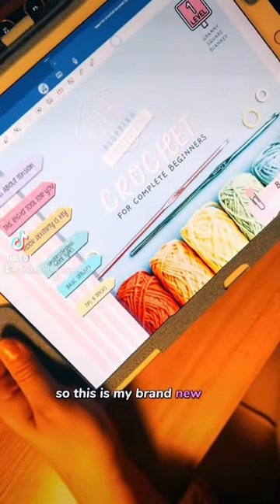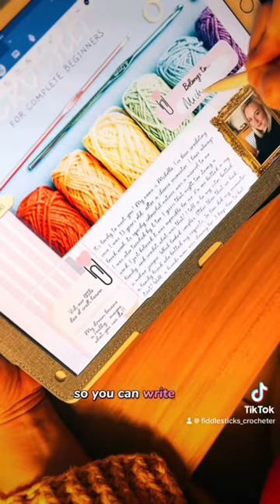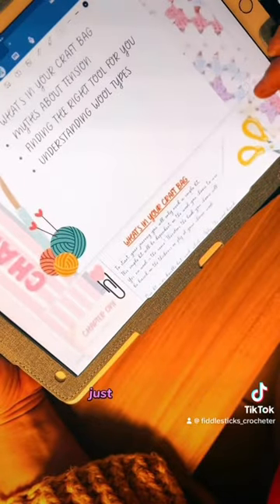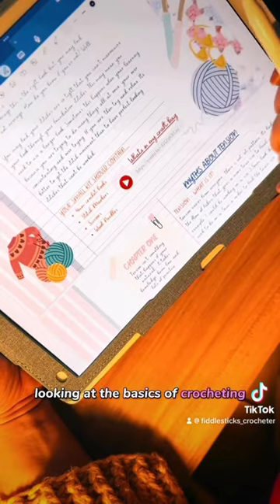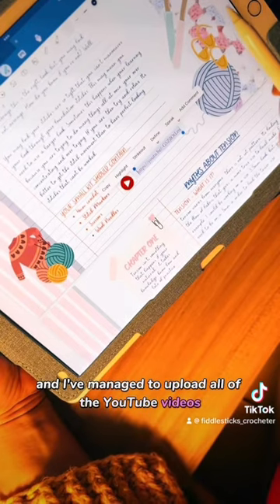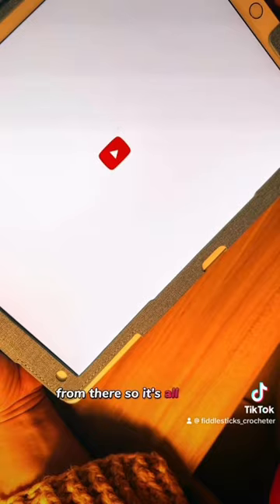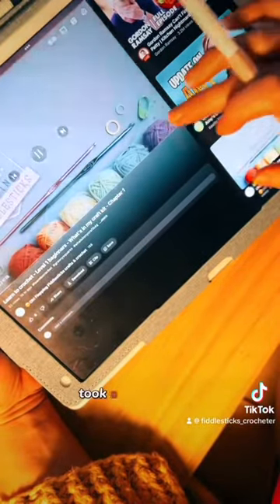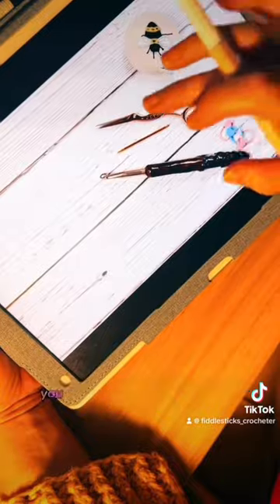🌟Don’t just use videos! Or read a book on howtocrochet use our interactive digital planner👉 Etsye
Our brand new revised crochet course with our new interactive course guide. Helping you problem solve many issues you may have faced in the past. From tension (loose or very tight stitches). Too finding the right hook size for you. It has tips and tricks and ways to work with your starting chain and turning chains. My most treasured element is working on your dexterity first. You can't work crochetstitches till you have mastered control and rhythm, or its a long battle working your way through. This way helps you become smoother sooner.

👉🌞🌞 LEARN TO CROCHET - DIGITAL COURSE - CAN BOUGHT VIA ETSY 🌞🌞👈👈